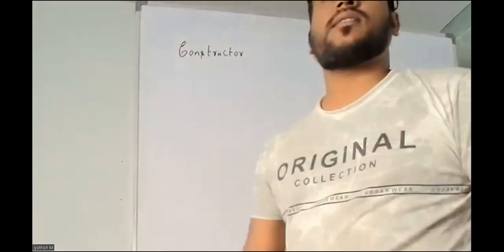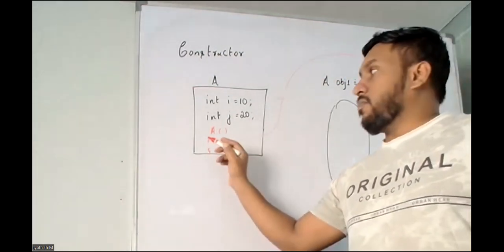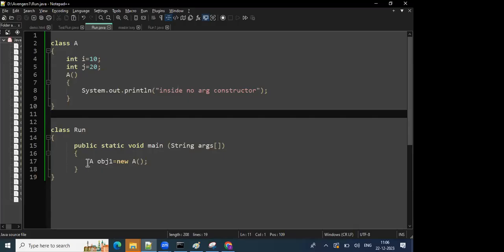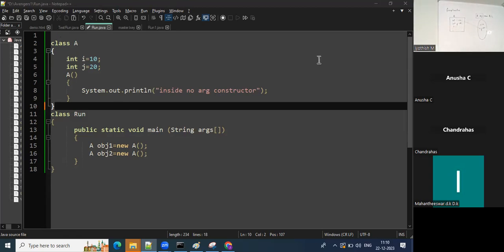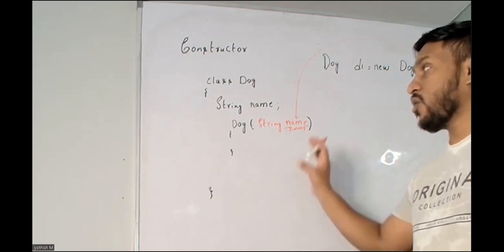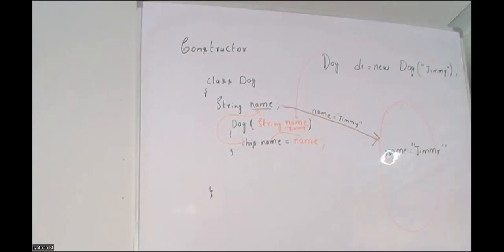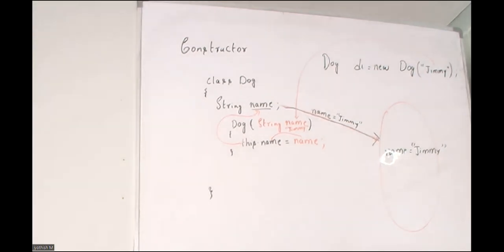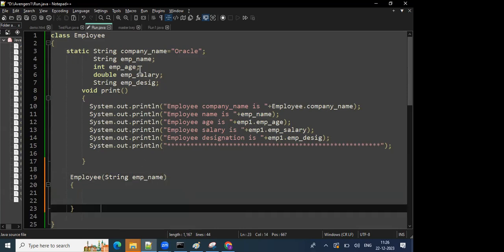DAY - 14 Constructors With Program (22/12/23)